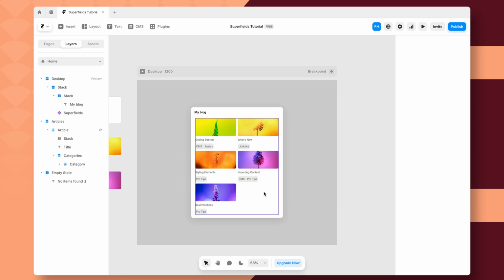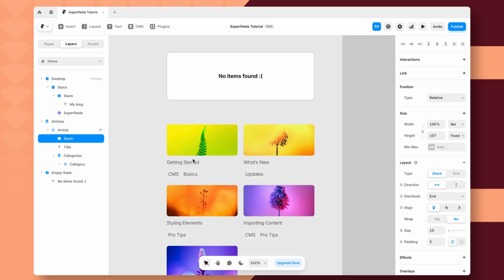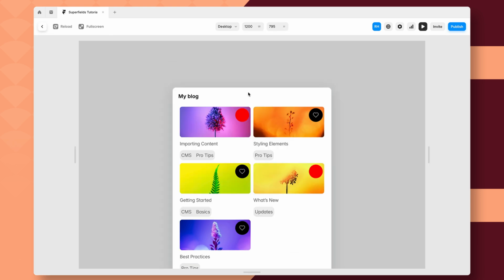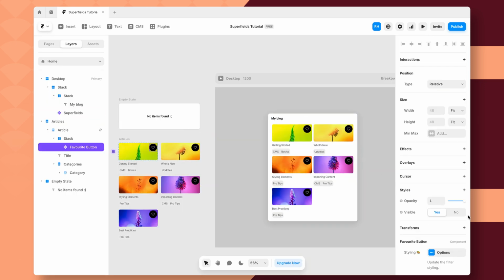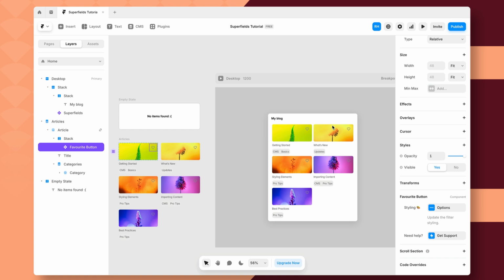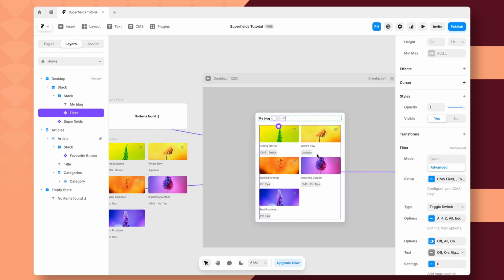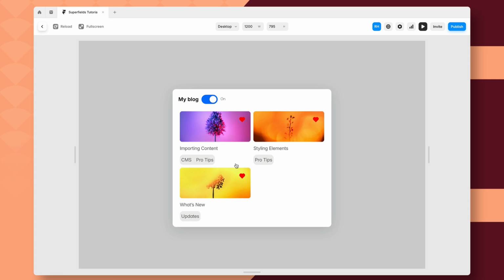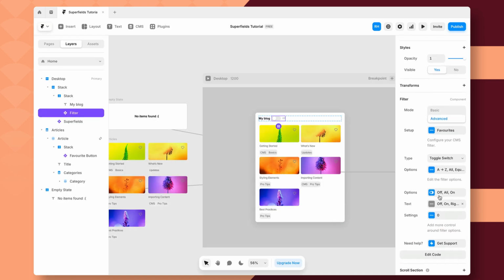How to Add Favoriting to Your Framer Project (Tutorial)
Get Superfields 👉 Superfields.io

Let users like and save their favorite items directly in your Framer project using the Superfields favoriting component.

In this quick tutorial, you’ll learn how to:
✔️ Add a favoriting button to your CMS collection
✔️ Style and customize the component
✔️ Save favorites
✔️ Filter content by user favorites — no code needed

⏱️ Timestamps:
0:09 Connecting Superfields to your CMS collection
0:17 Adding the favoriting component
0:32 How the component works (like/unlike functionality)
0:46 Favorites persist across sessions
0:51 Styling the favoriting button
1:01 How Superfields saves data in the browser
1:10 Setting up a filter for favorited items
1:25 Configuring the filter by "Favorites"
1:31 Previewing your favoriting + filtering in action
1:46 Fully customizable, like all Superfields components